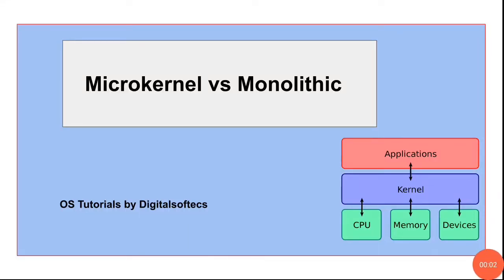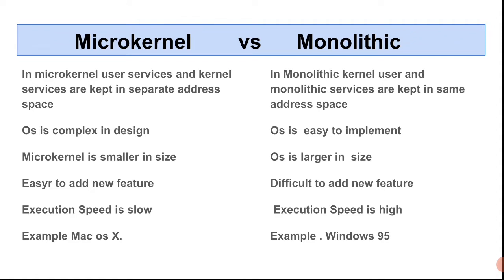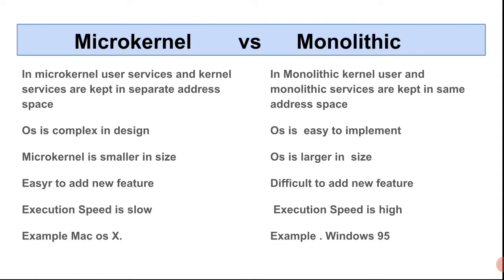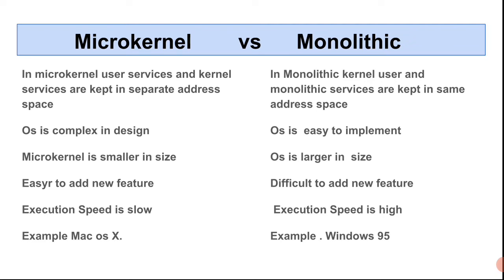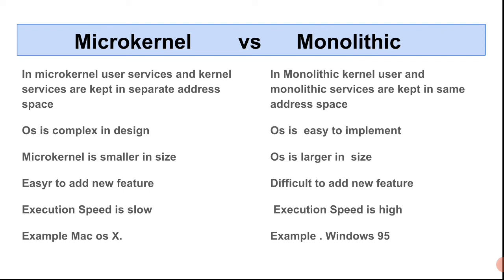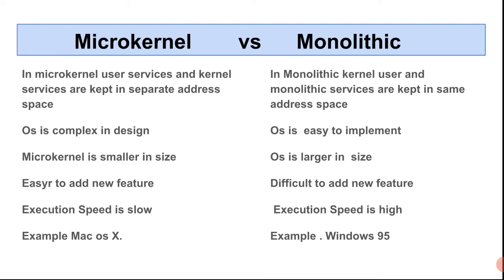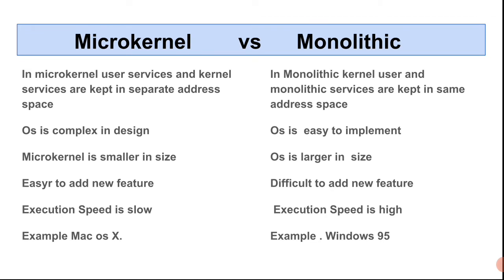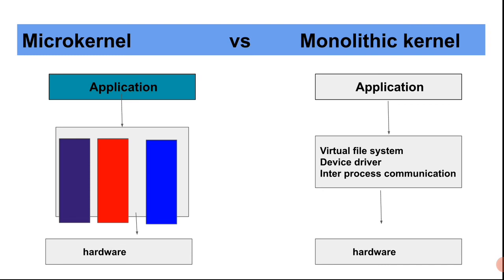Microkernel vs Monolithickernel os |Digitalsoftecs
Monolithic kernel vs microkernel os
Difference between microkernel and Monolithic kernel os
operating system tutorials
os tutorials

Microkernel vs Monolithic kernel in the operating system?
types of kernel
structure of kernel in os
the function of the kernel in the operating system

the function of the microkernel os
advantages of microkernel
The core of the OS
Central component
System kernel
Operating system kernel
Resource manager
Memory management
Process management
Device driver manager
Interprocess communication
Security manage
Microkernel architecture
Operating system design
Interprocess communication
Kernel modules
System stability
Security
Performance optimization
Device drivers
Message passing
Virtualization.

Microkernel architecture
Operating system design
Interprocess communication
Kernel modules
System stability
Security
Performance optimization
Device drivers
Message passing
Virtualization.